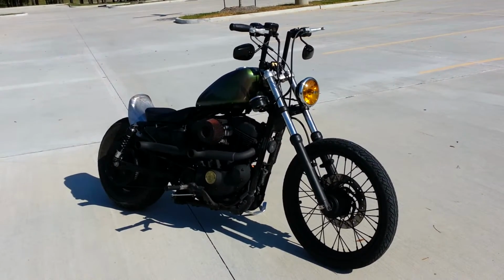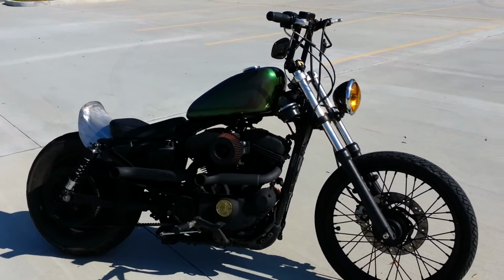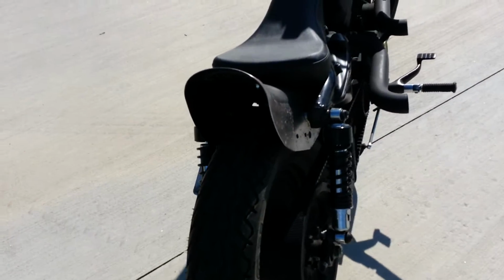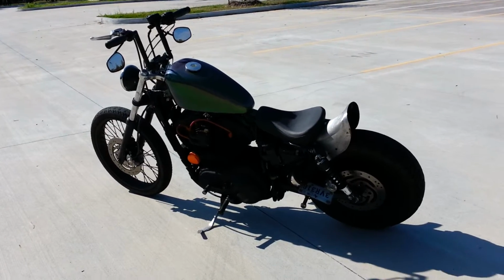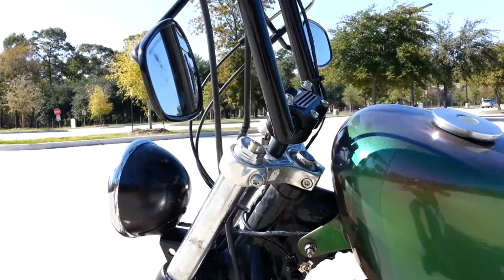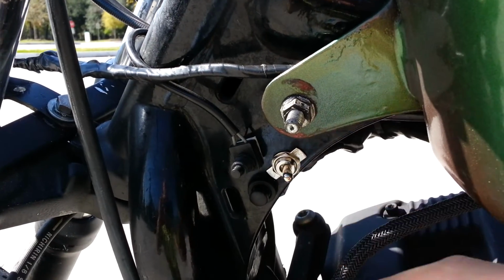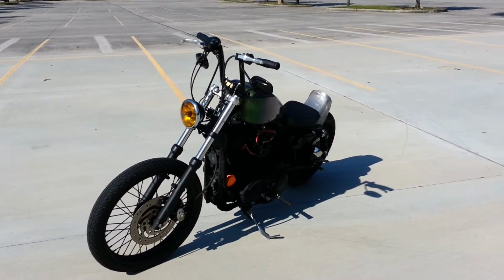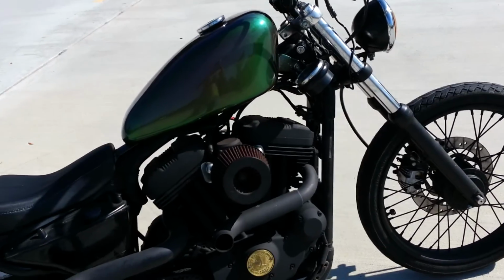06 Sportster Update